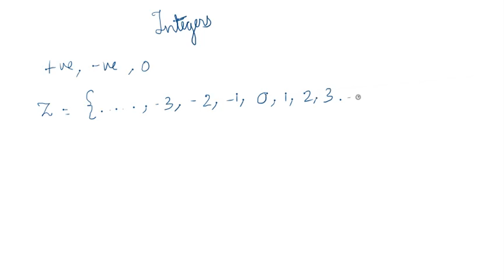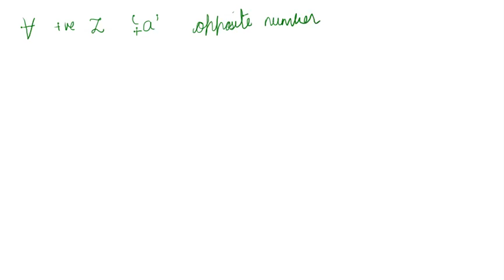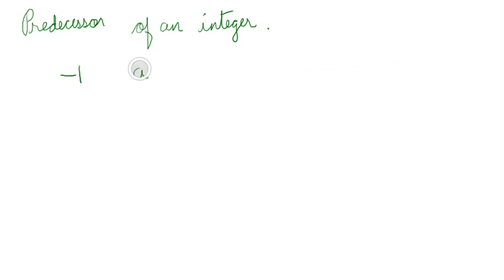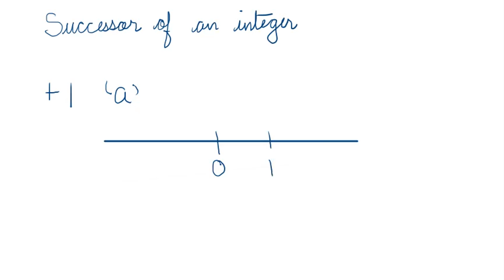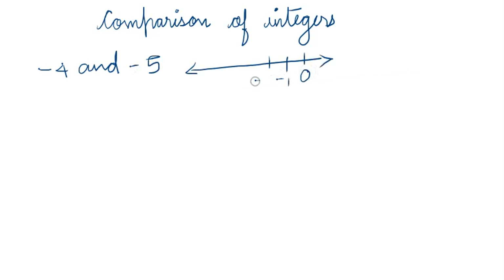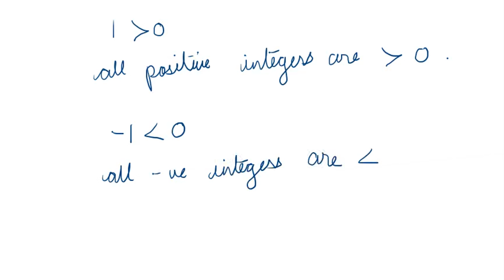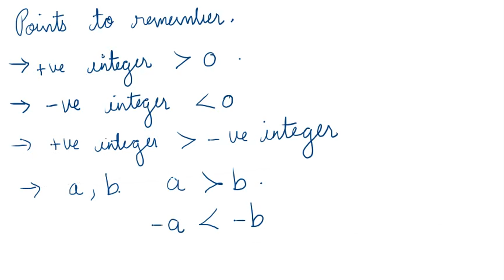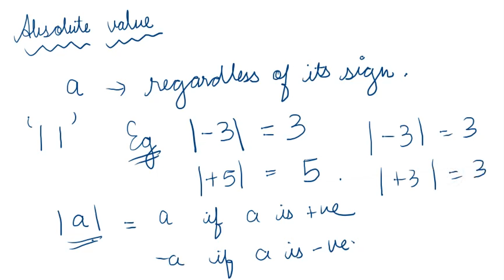NCERT Grade 7 Integers Introduction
CHAPTER 1: Integers
Other links of the same chapter are: